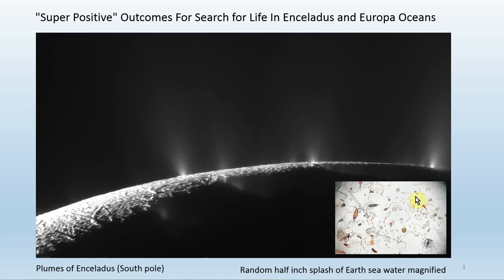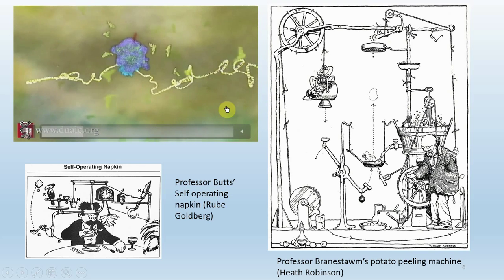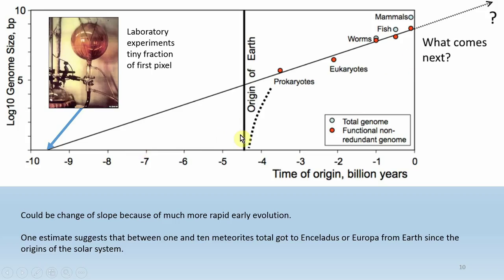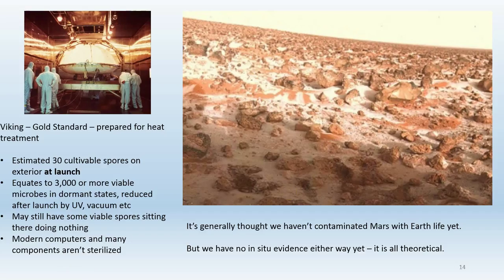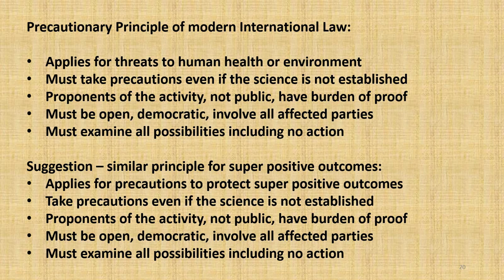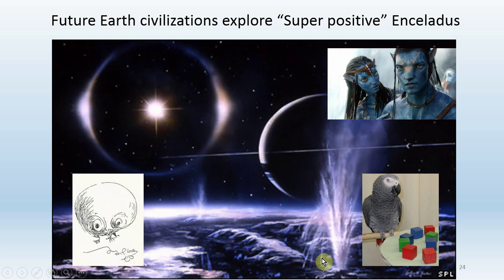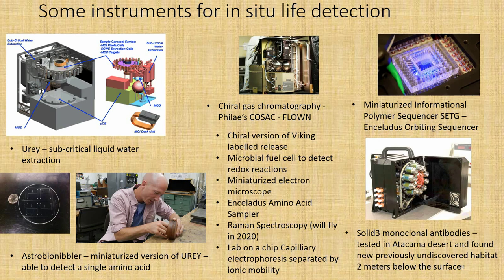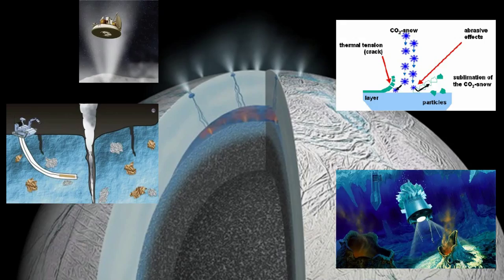"Super Positive" Outcomes For Search for Life In Enceladus and Europa Oceans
Attempt at presentation for 11th July: Imagine if you could look at a splash of sea water filled with tiny extraterrestrial creatures. We could find something as super positive as this in the plumes of Enceladus and Europa. How does that influence how we explore?